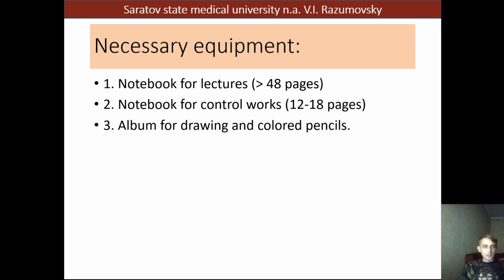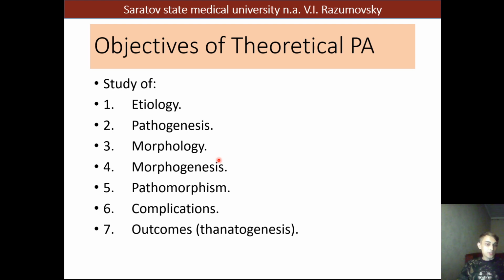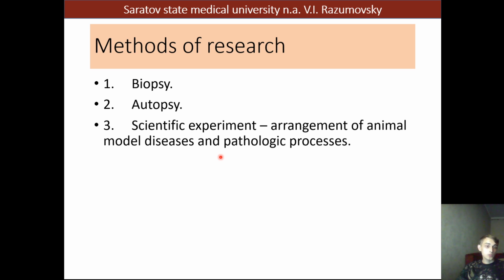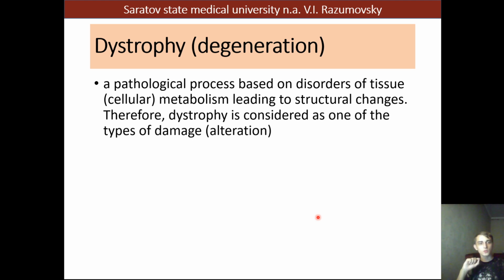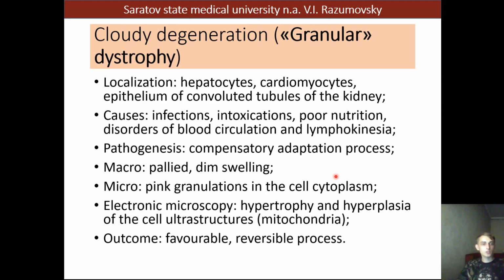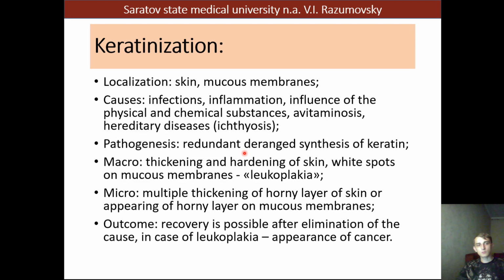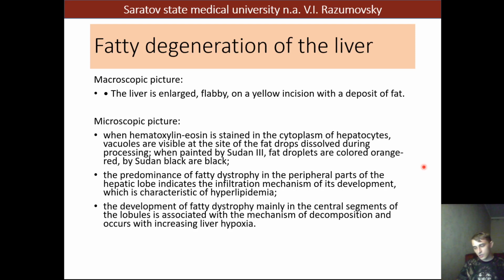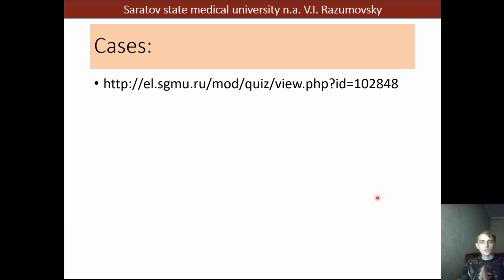Class № 1 for 3rd course students of ЕМ faculty SSMU.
Lector: assistant D.A. Mudrak